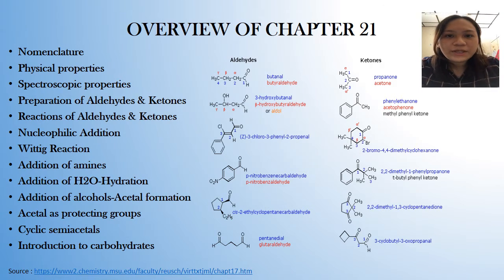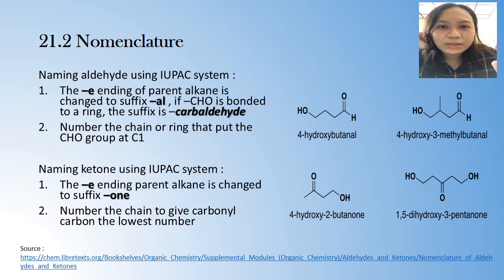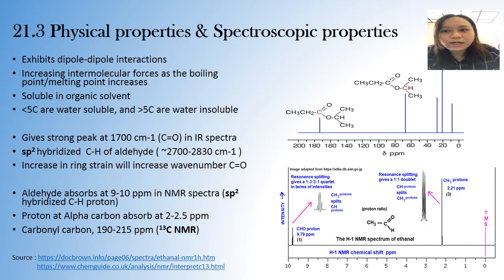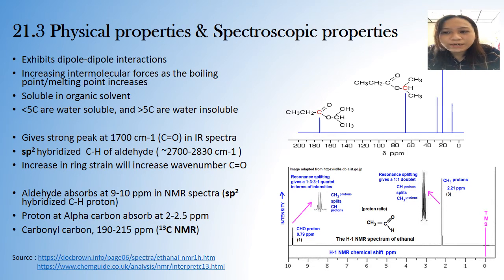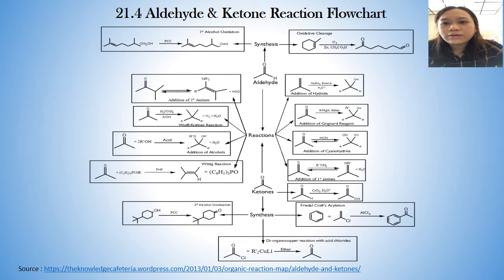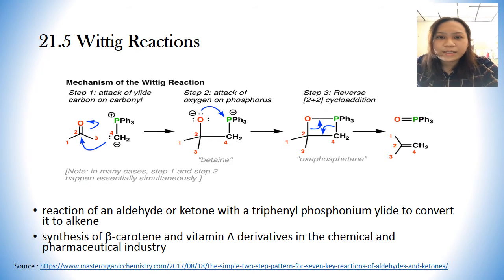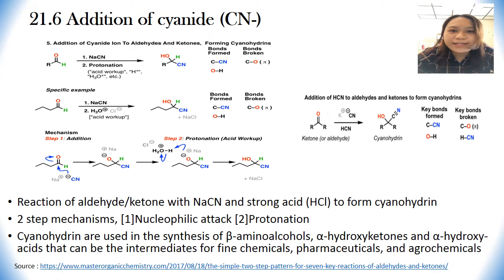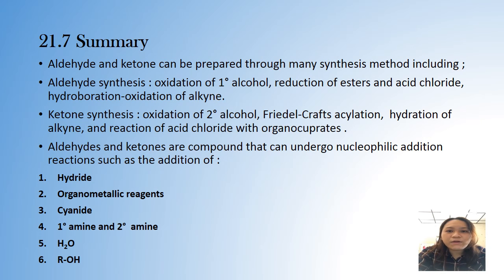ANWATI CHONG CHAPTER 21 ALDEHYDE KETONE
Summary on Chapter 21 (Aldehyde & Ketone)